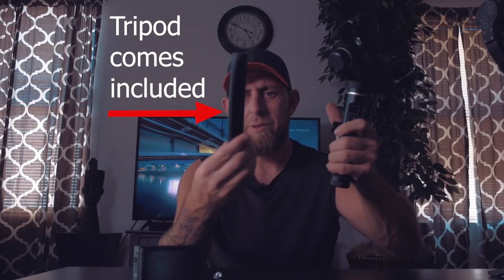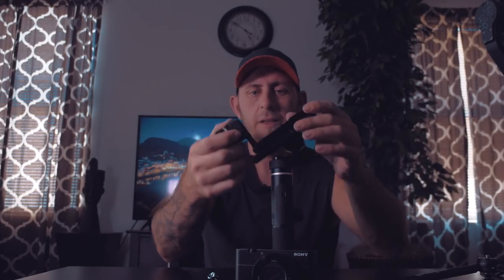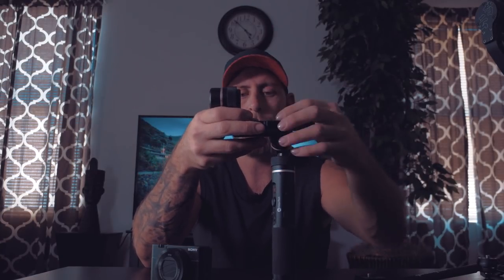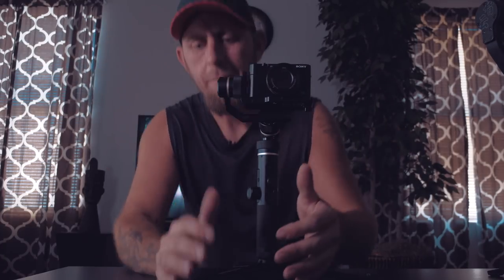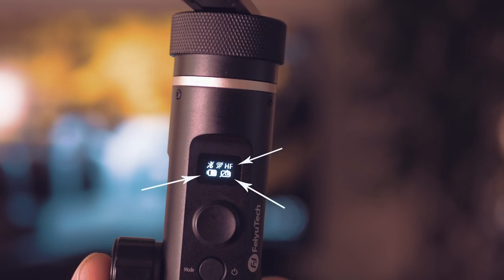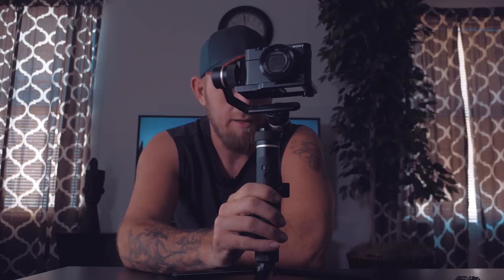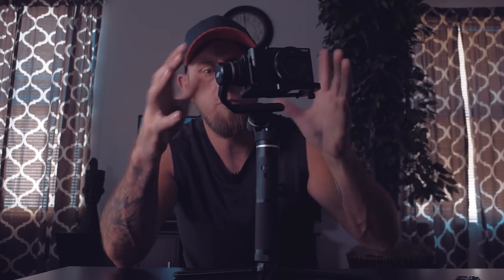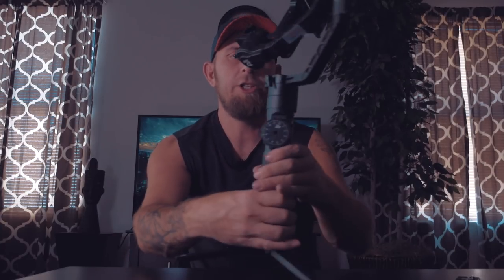i've never seen a gimbal do this before......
in my opinion every gimbal manufacturer needs to copy what FeiyuTech has done with the G6 Plus controls